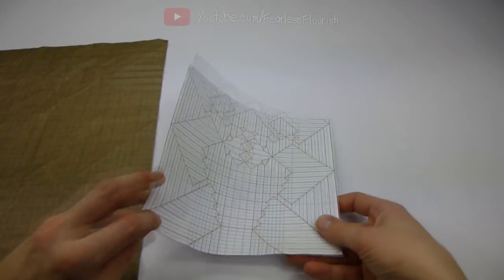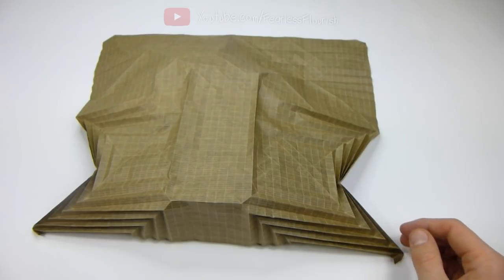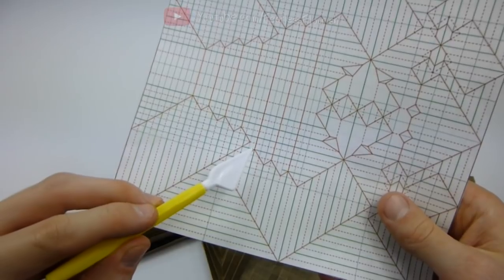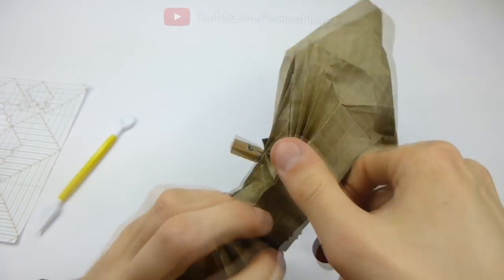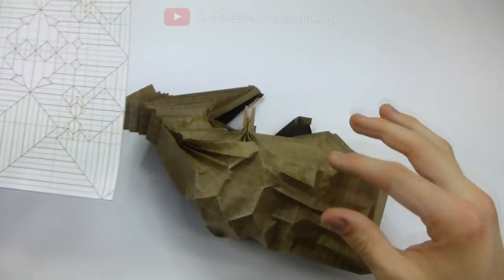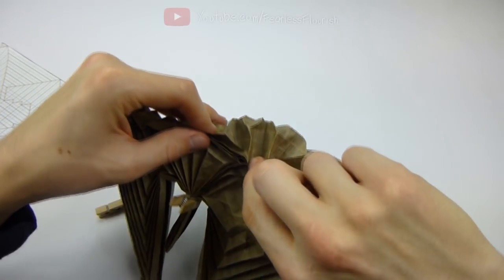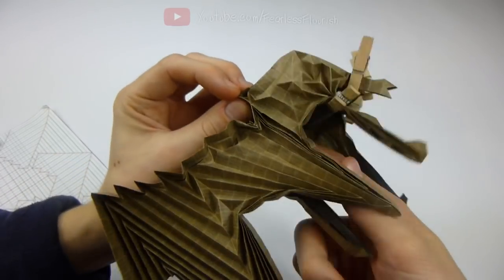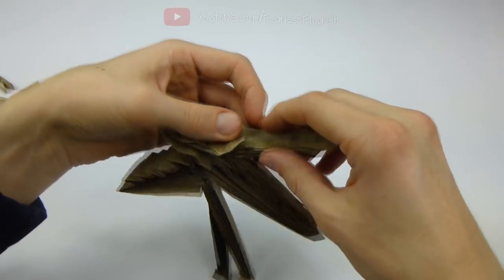Origami Aedes aegypti (Mosquito) Tutorial By Robert Lang - Part 1/2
Fearlessflourish
Bellshill
ML4 9AQ
Scotland
United Kingdom

fe4rlessgt

--  Fearless GT --
--         Ye           --